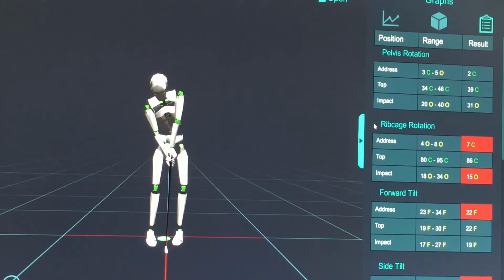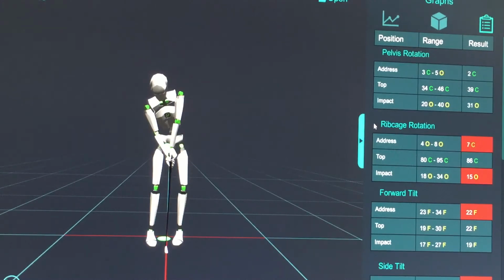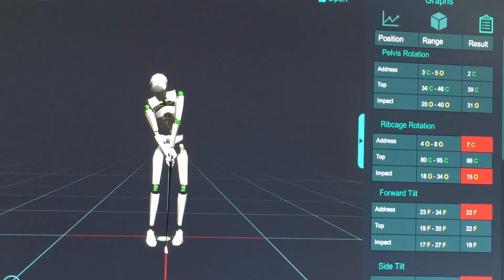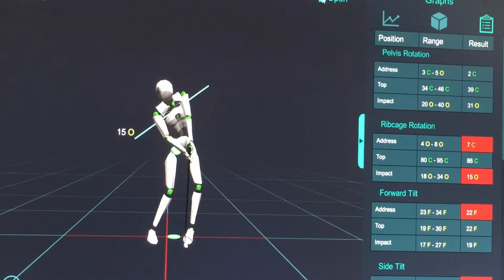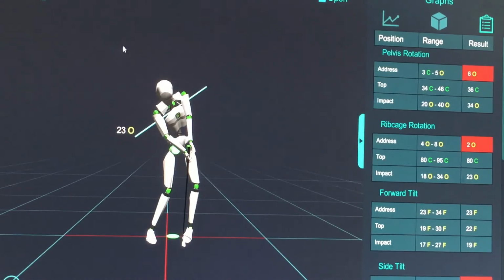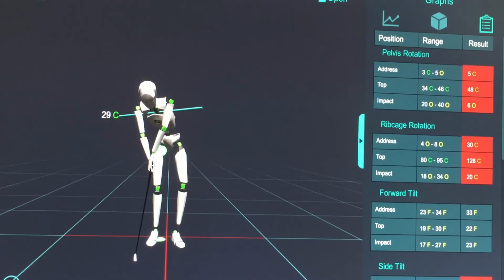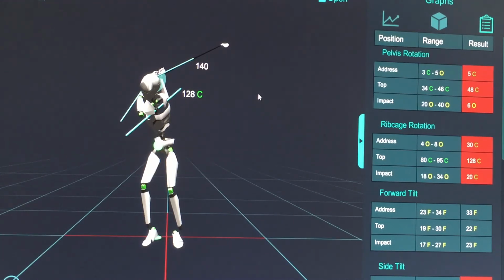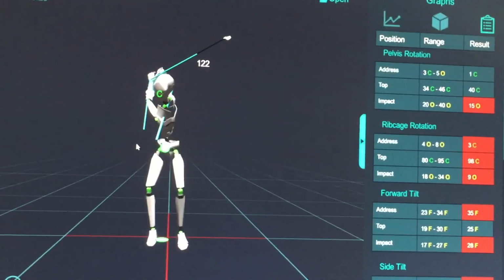MySwing 3D Golf Lessons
How I've used MySwing 3D to help golfers